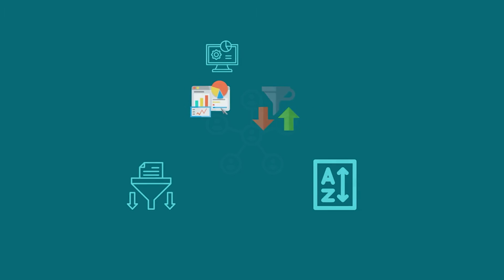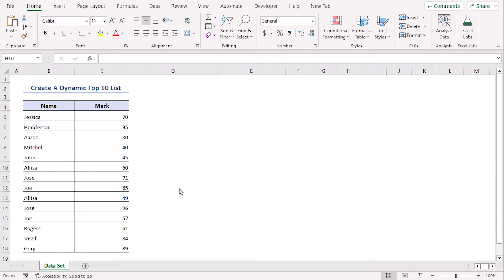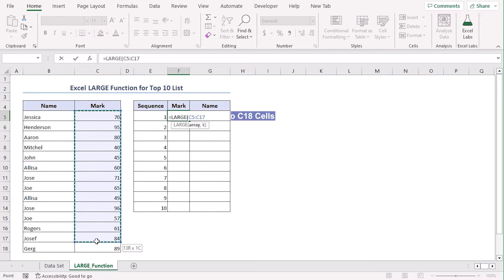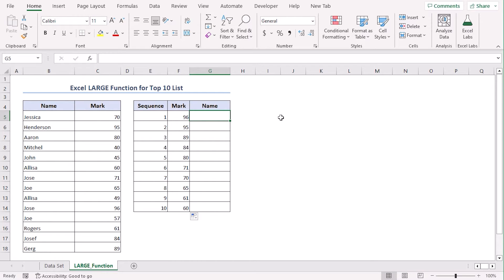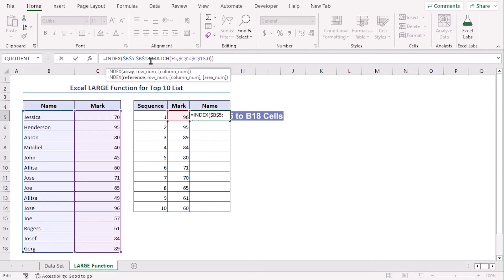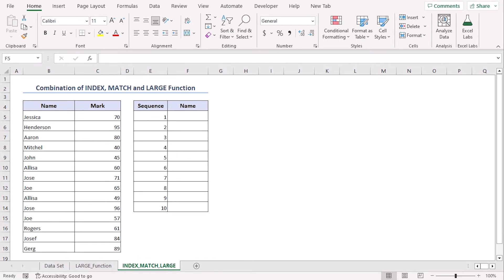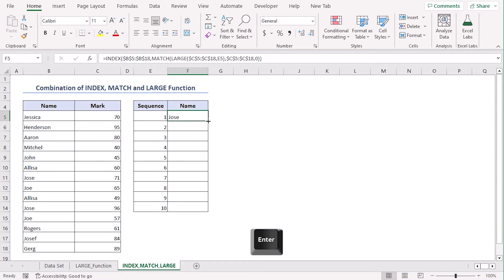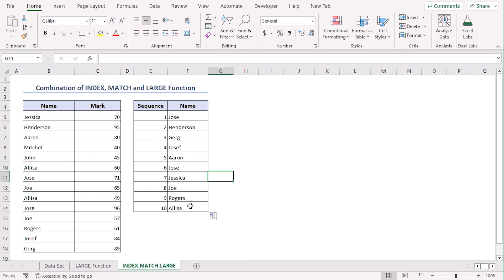How to Create a Dynamic Top 10 List in Excel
In this video, I'll guide you through multiple methods to create a dynamic top 10 list in Excel. You'll learn about applying LARGE function, combining INDEX, MATCH, and LARGE functions, using an Array formula, applying Excel XLOOKUP function , combining of SORT and FILTER functions
using Pivot Table. Creating a dynamic top 10 list allows you to track sales figures, employee performance, or any other data set, and it updates automatically as your data changes. With practical examples and step-by-step instructions, you can effortlessly make a dynamic top 10 list  in your own Excel spreadsheets.

✨ ⯆ Resources:
Ctrl+D - To apply Fill Handle
ALT+O+D - To apply Conditional Formatting

0:00 - Intro
0:49 - Applying LARGE Function
3:15 - Combining INDEX, MATCH, and LARGE Functions
5:02 - Using an Array Formula
6:37 - Applying Excel XLOOKUP Function
8:28 - Combining of SORT and FILTER functions
10:07 - Designing a Dynamic Top 10 list for duplicate Data
12:57 - Conditional Formatting, Filter, and Sort Tools
14:34 - Using Pivot Table